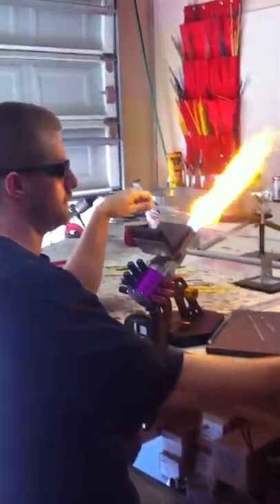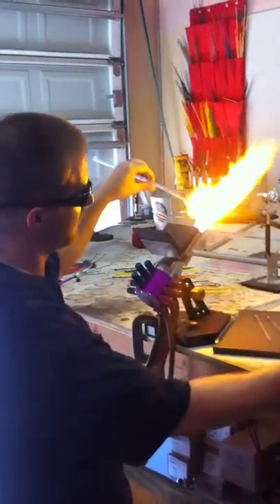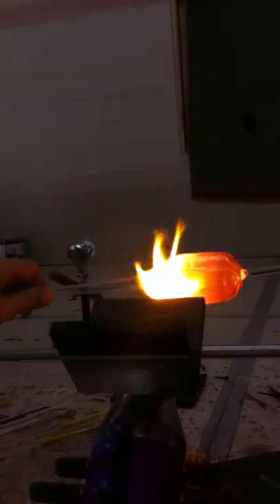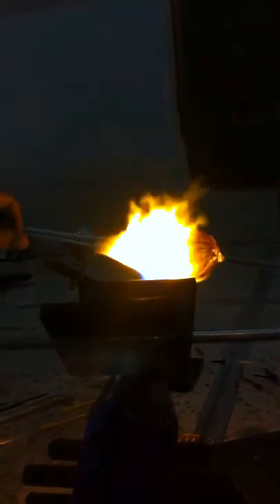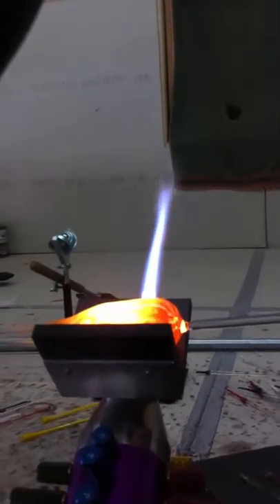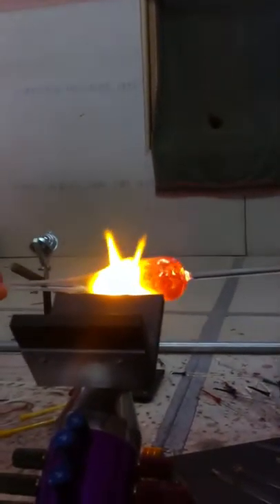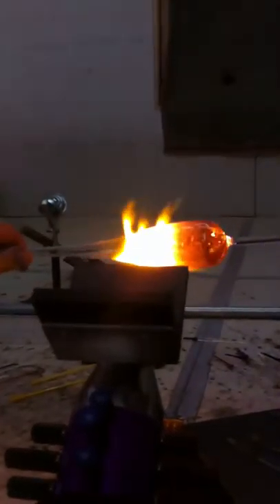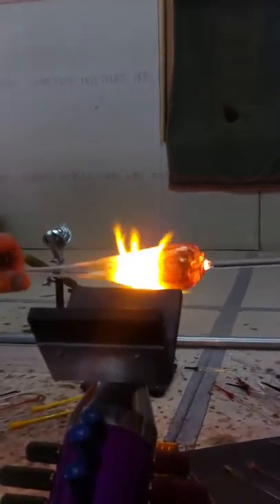steve test video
glass video testing how it records on i phone